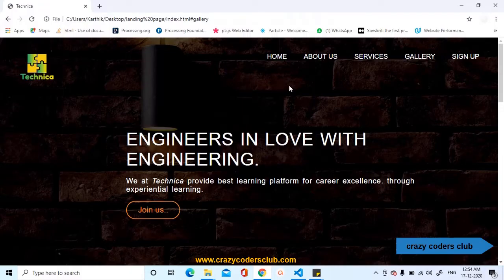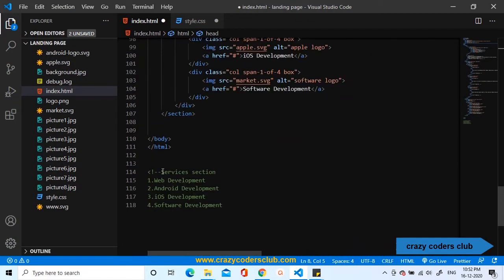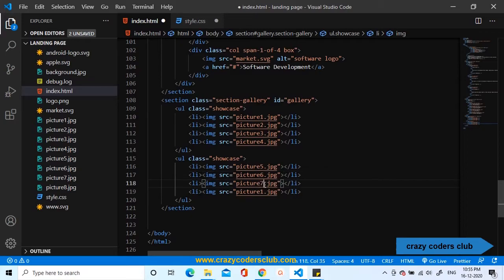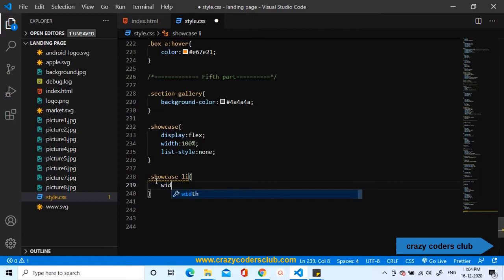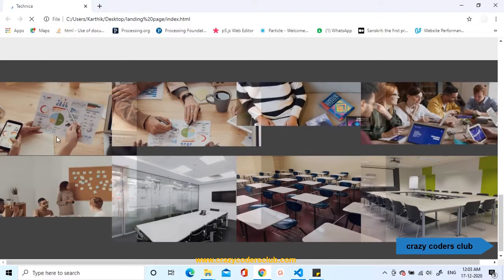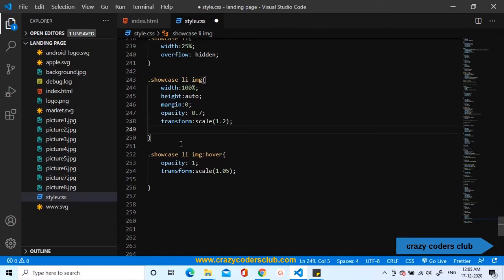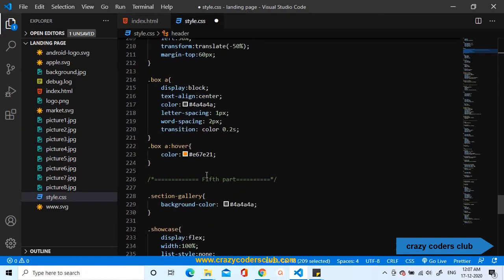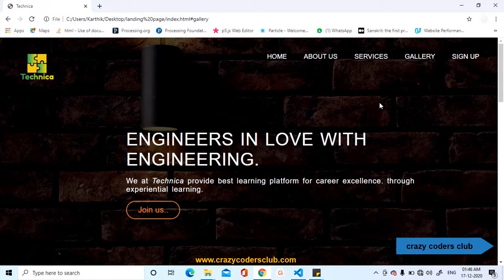Build A Simple Photo Gallery Using HTML | CSS |Step By Step Tutorial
website design
website homepage template
web page design
web page layout design
simple website examples
website design tutorial
website design free
website design ideas
html tutorial
website development tutorial
web development introduction
website development course
website development process

This video demonstrates the website design using HTML & CSS.
This video is for beginners, who want to learn everything in detail and later  can build websites on own.

This video includes the following elements:
In this video we will add gallery to our website. we will use unordered list and image tags inside HTML. In CSS we will use flex property and semantic elements and to enhance the user experience we will add a smooth hover effect by using transition.

For any modification or business-specific requirement contact

We also work on:

Google Products - AppScript, Google Sheet automation. Google Drive automation, cloud projects, Maps, and other google products.

Web Development - Web Design, Development, Ecommerce Websites, customized portals.

Android - Android Application Development.